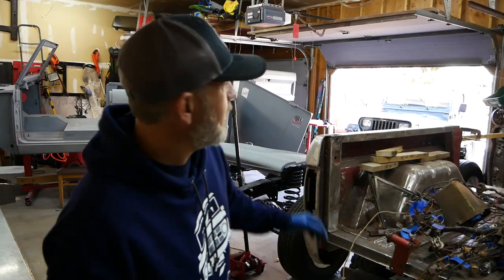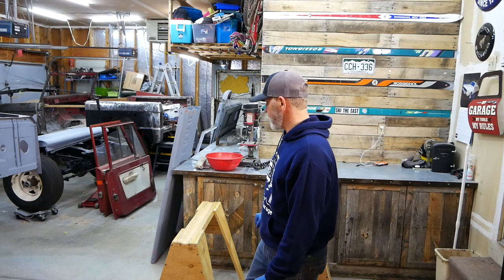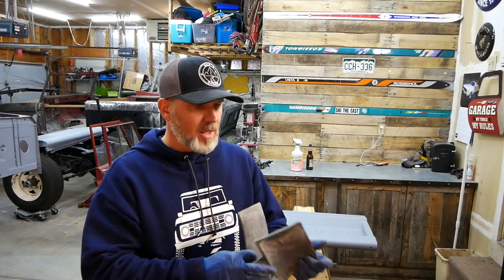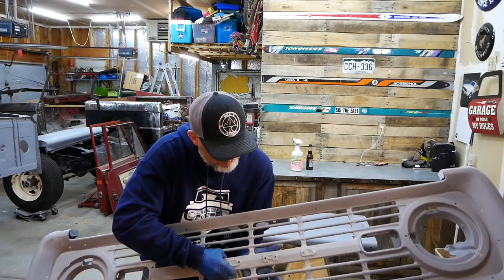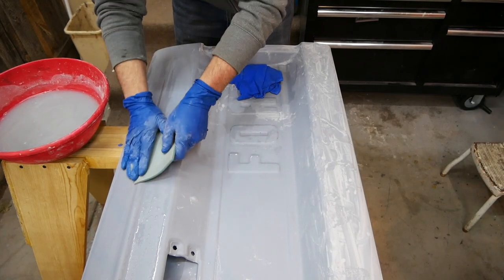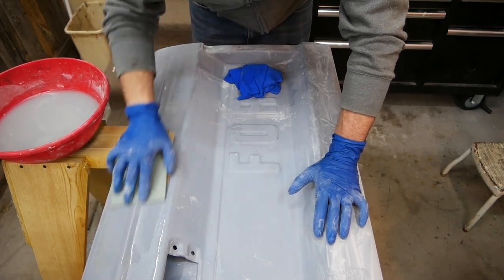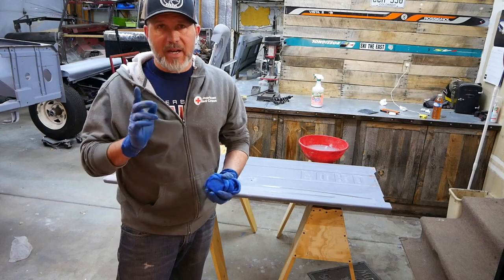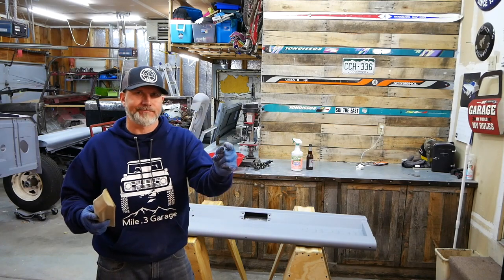Early Bronco - Final Paint Prep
Updated news on our paint booth project. Wet sanding body panels for paint.